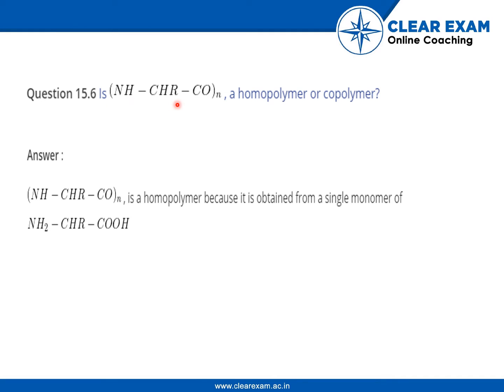12th class chemistry polymers exercise 15.1 question number 06